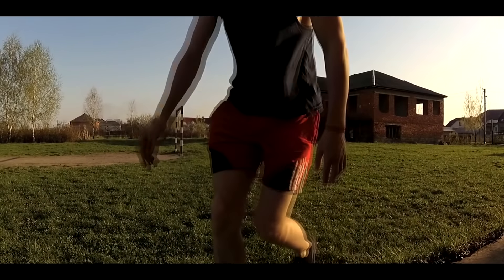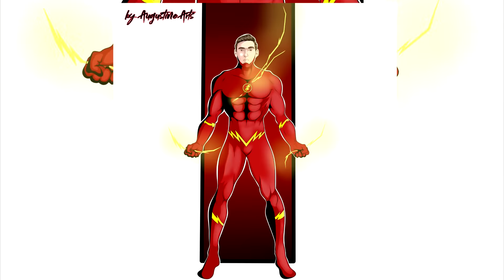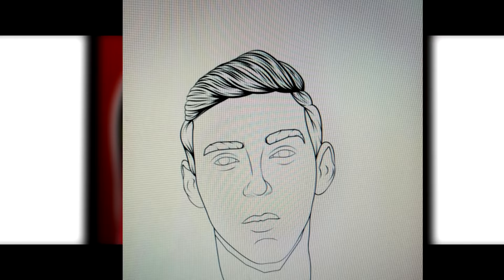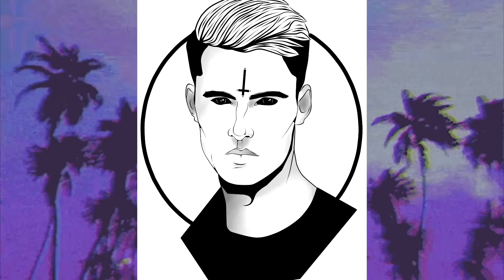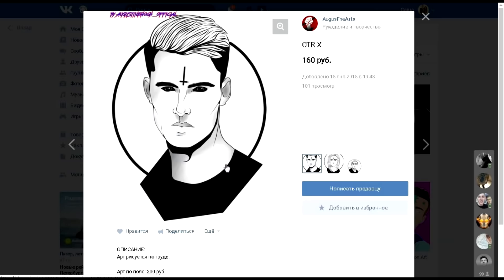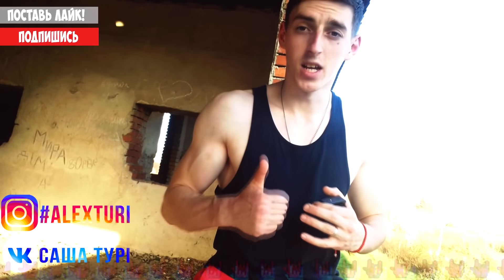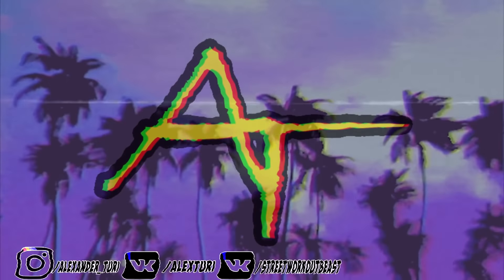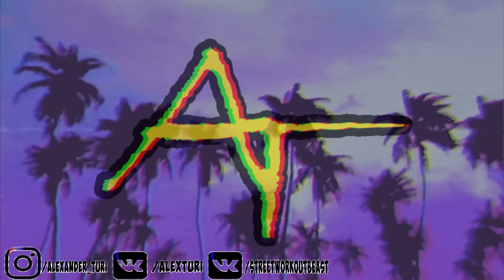За сколько можно выучить Горизонт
Друзья-  Музыка в Группе вк!)